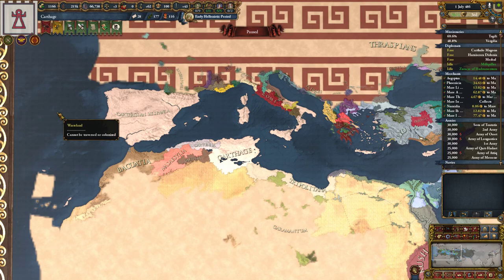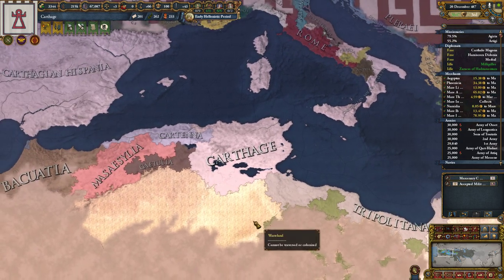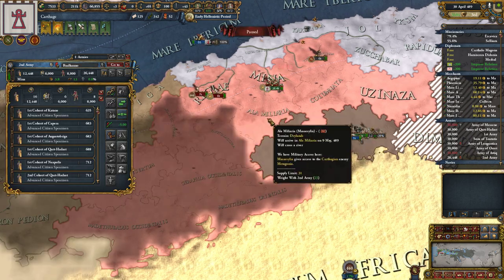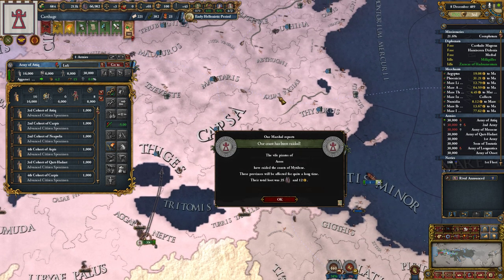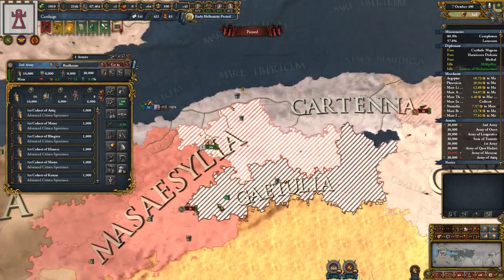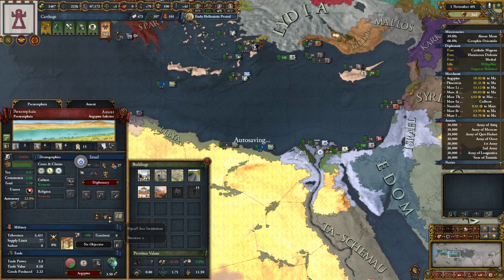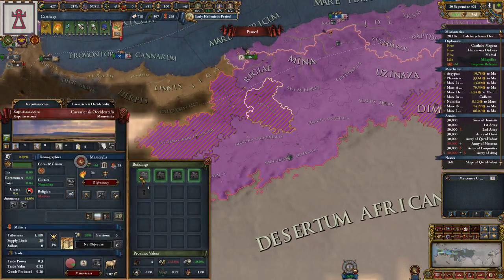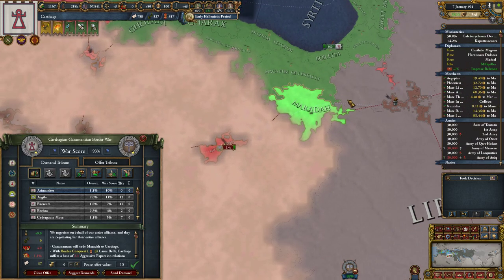Let's Play Europa Universalis IV Imperium Universalis The Land of Hannibal Part 30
The Land of Hannibal, a land made of colonists from another far reaching land. Familiar with the seas, these brave men have set their sights on making colonies of their own and becoming the masters of their own fate and Empire. To that end, we look to the future Carthaginian General Hannibal Barca, for what he did to the Romans and hope that we too can have such great success in our own conquests!